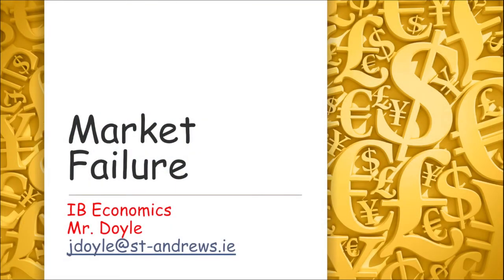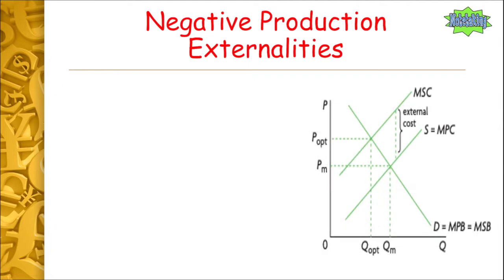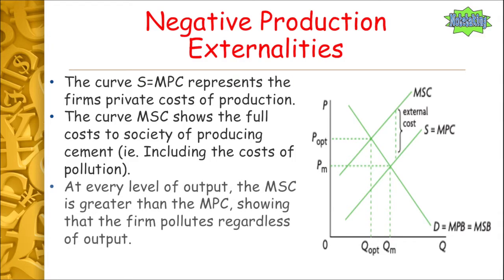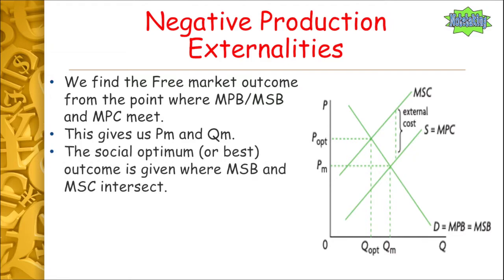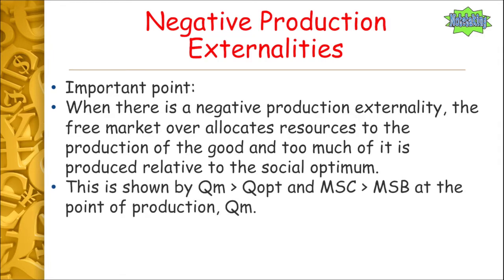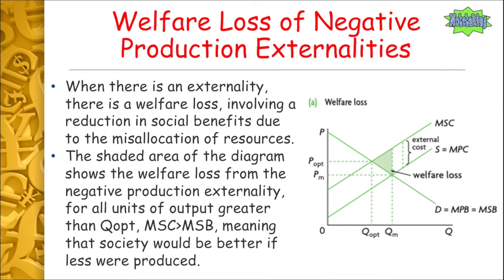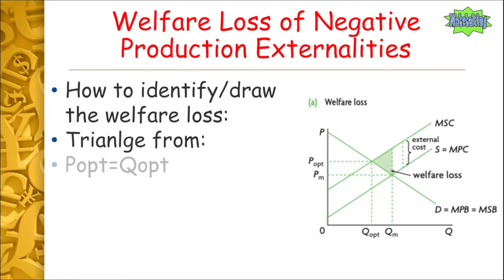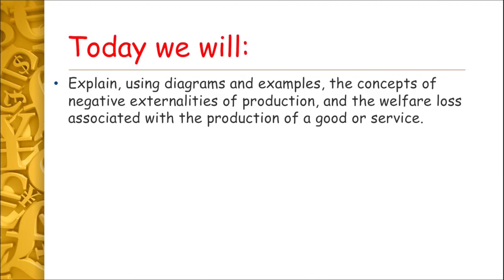5. Negative Production Externalities for IB Economics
This video is the fifth video in a series covering the topic of Market Failure for the IB (International Baccalaureate) Diploma Programme.

This video explains what negative production externalities are, how they are shown on a diagram, and identifying where welfare loss is on the diagram.